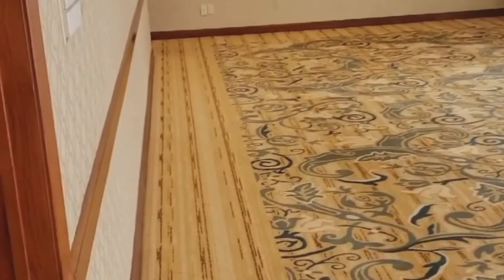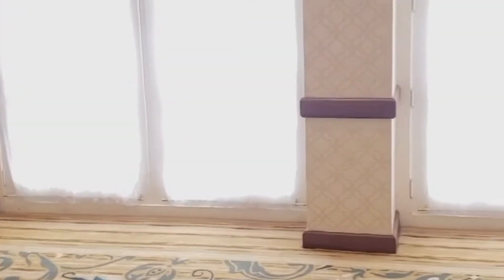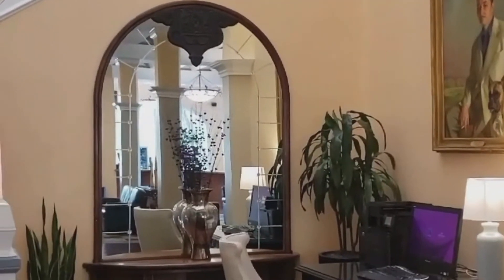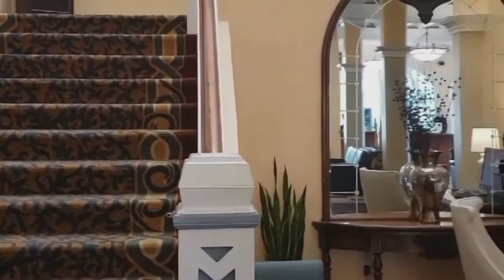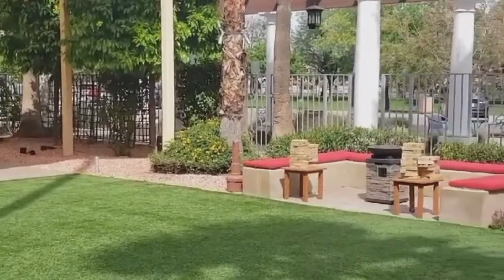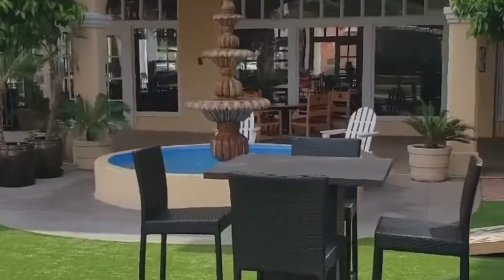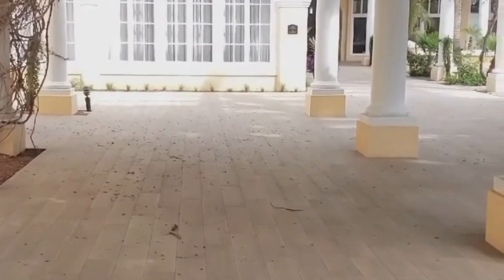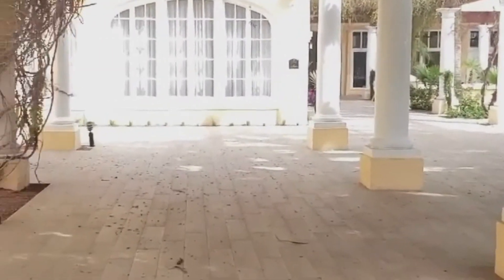Wedding Venue Digital Tour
Tour the Crowne Plaza San Marcos Golf Resort with us! We are the go-to hotel for gorgeous weddings in Chandler. Whether you are planning an intimate indoor ceremony, an extravagant celebration, or a stunning outdoor wedding, we have the venue to meet your needs and exceed your expectations.